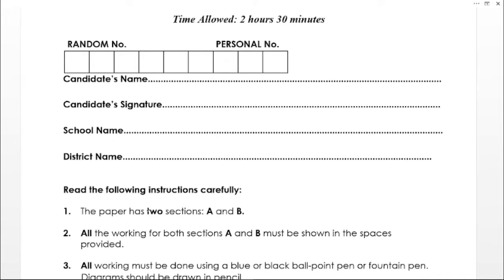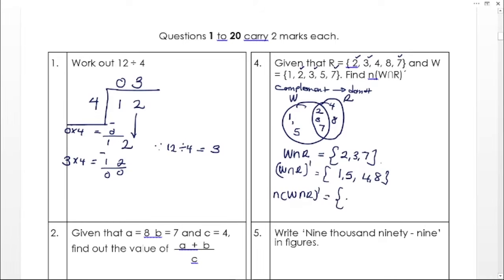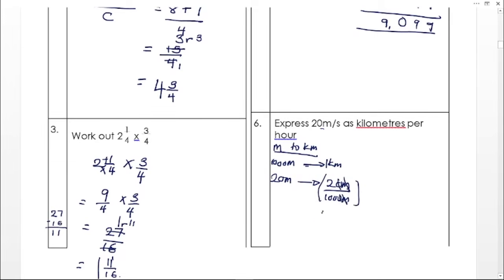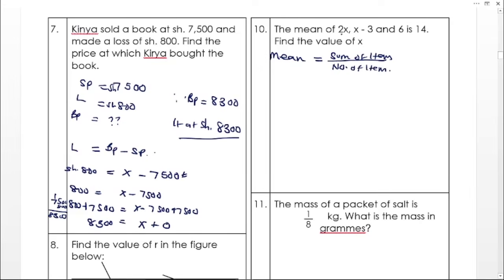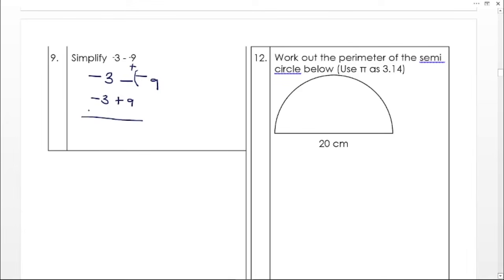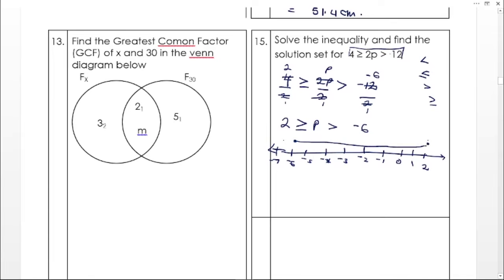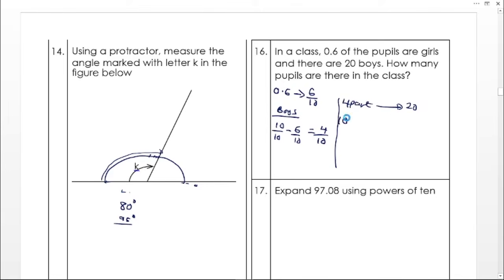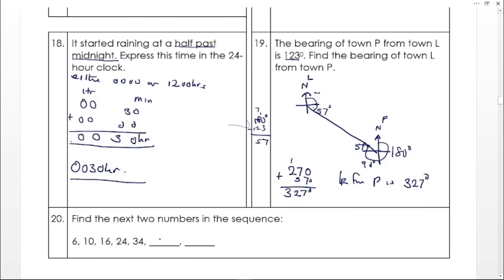P7 MUKONO MOCK MATH EXAMS 2022 SECTION A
P7 MUKONO MUNICIPAL COUNCIL MOCK MATH EXAMS 2022 SETION A
PASS PLE 2022
 for more lesson and notes visit revisionug .com